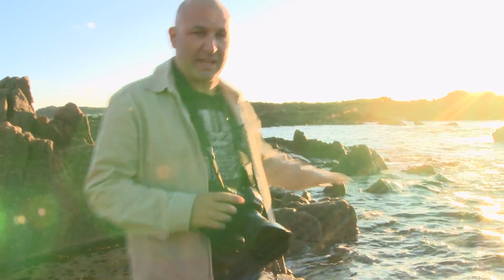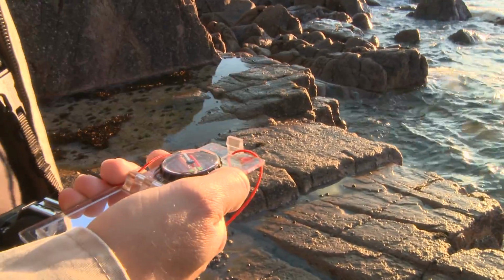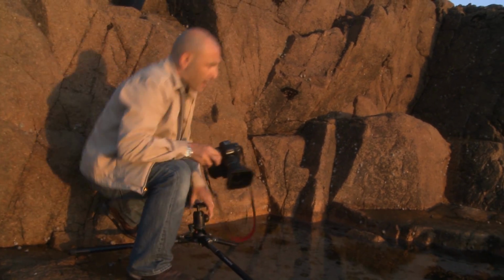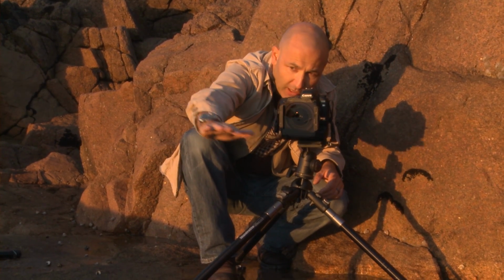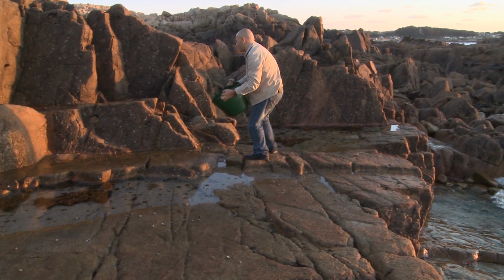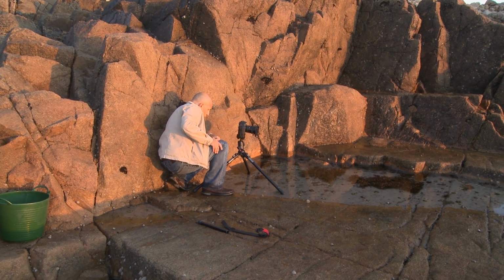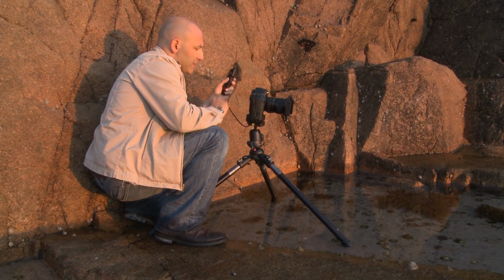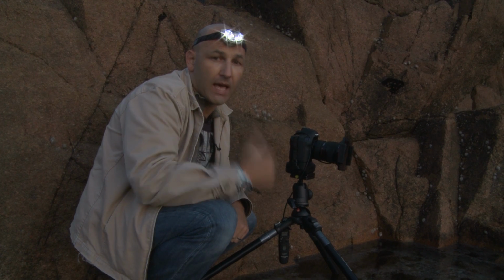Seascape Photography Cheats, Tips & Tricks!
In this tutorial, I'm down at a lovely location looking for decent coastal details and seascape compositions. I found a couple of shots that should work out well.

In this video I reveal a few useful photo tips that I use when looking for seascape shots - PLUS there's a little cheat I use!

The first one is to make sure you arrive at your location early. I'm at this photography location well before sunset. There's plenty of time to scout out the best shot(s) - I can check and compare which different angles and shots might be the best.

Another tip is to carry a compass - it's always a good idea to check the information on what the angle of degrees the sun will be positioned.

Karl